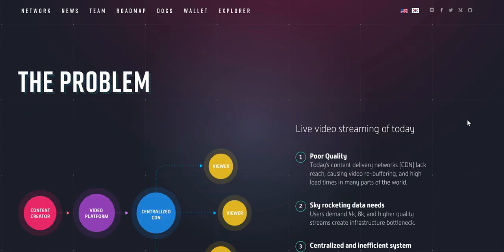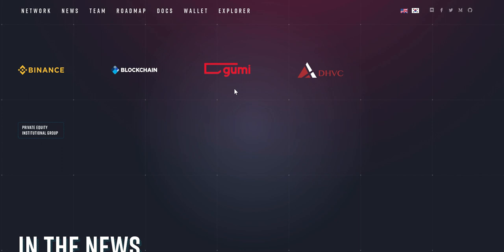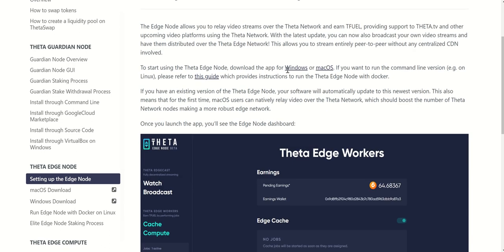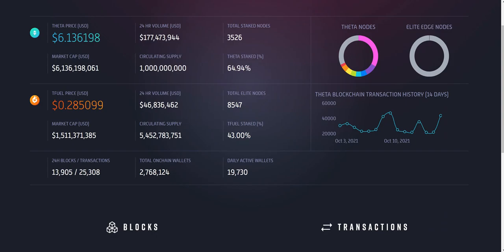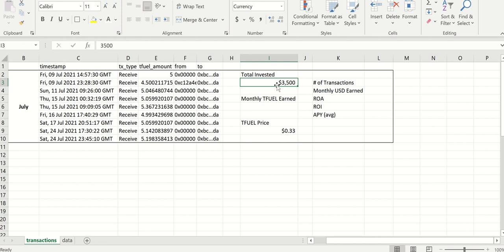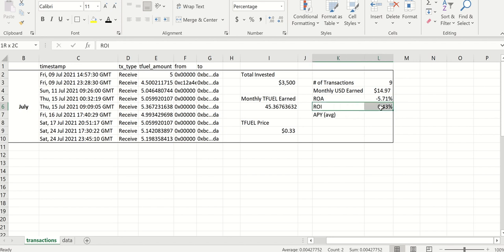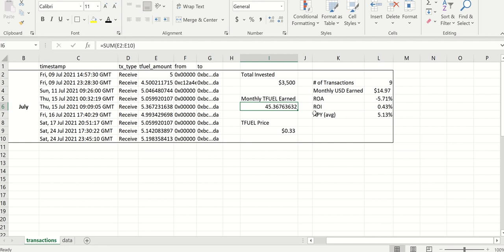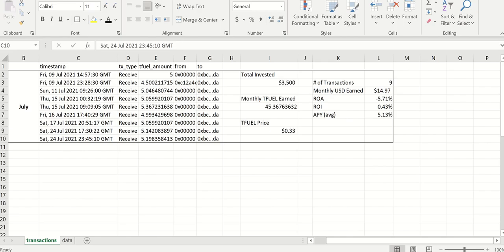My Theta Staking EARNINGS! Why You Need Start NOW!